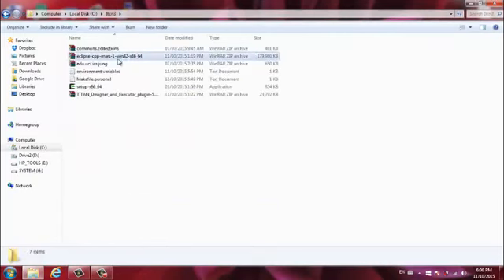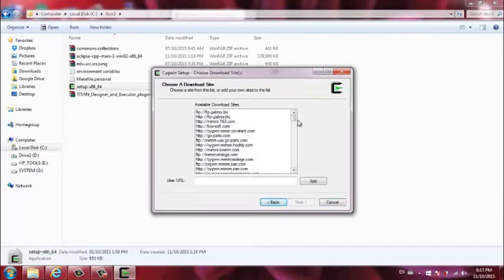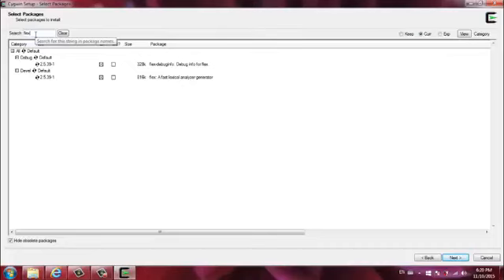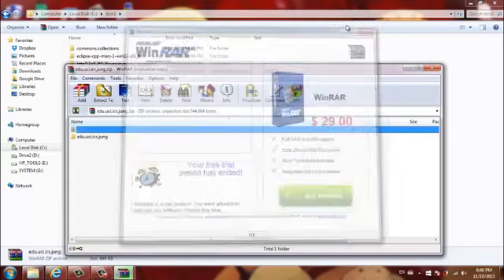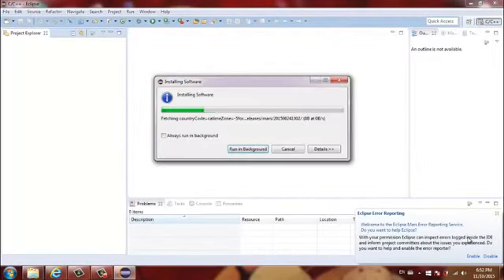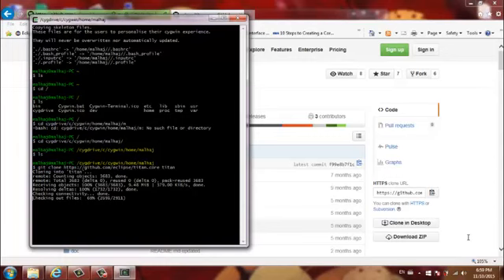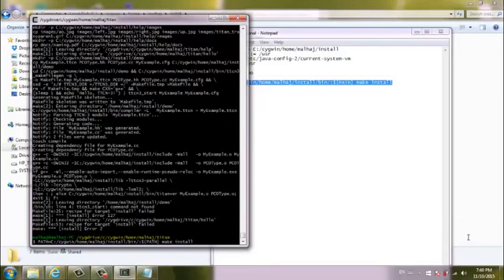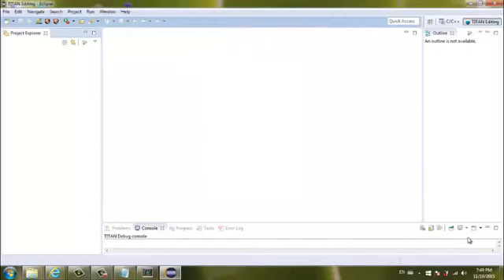Installing TTCN3 on windows using Eclipse Titan Project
The video show how to install TDC entry in Eclipse environment using Titan plugins within the cygwin environment.